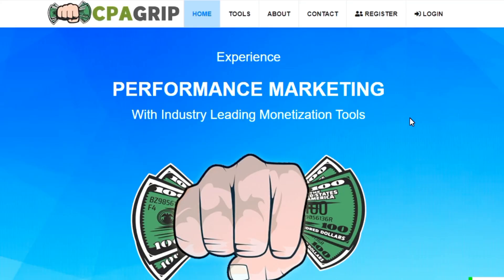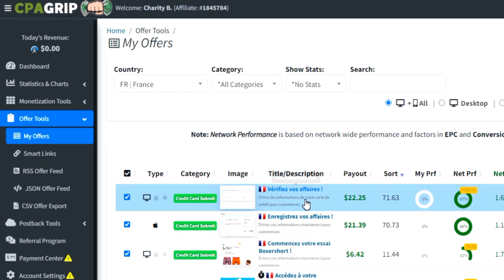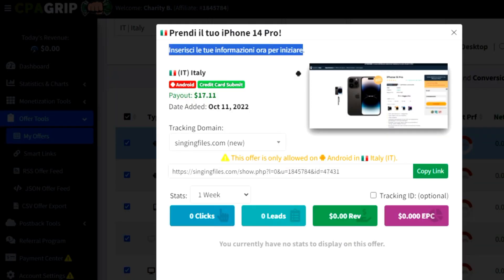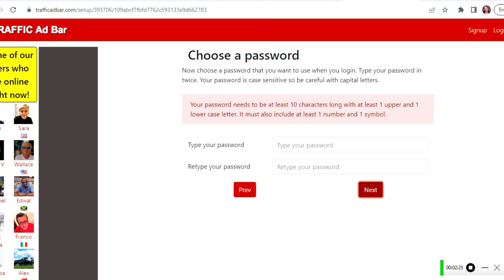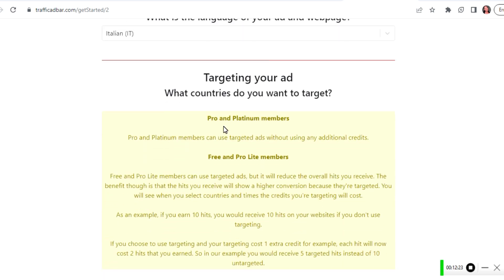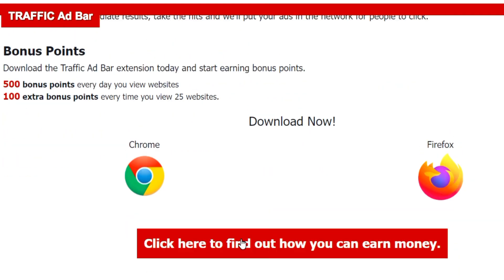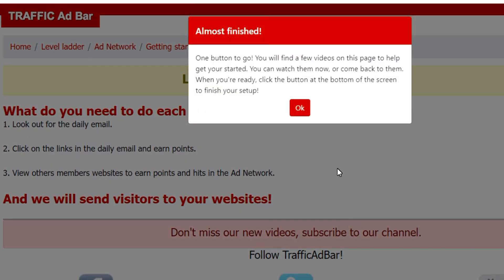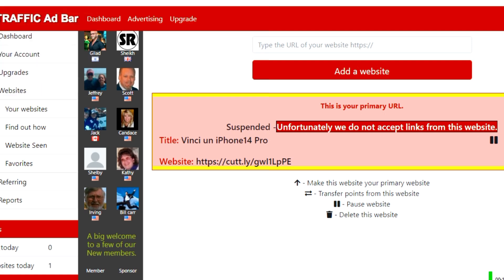I Tried Making $50.00 Every 10 MINUTES Using Google Translate | Make Money Online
I tried earning $50 dollars every 10 minutes using Google translate. There are many videos here on YouTube on how to make money using this method and they are virtually saying the same thing so I'm going to be trying it out and here is my honest review. Watch till the end to find out if it worked and how much i was able to make.

I will be doing a trial series on making money online based on the popular topics here on  youtube.

How to Make money online using Google news,
How to Make money online using Google translate,
 How to Make money online using Google maps in 2023
How to Make money online  watching YouTube videos in 2023,
How to Make money online running a faceless YouTube channel ,
How to Make money training AI in 2013
How to Make money online typing in 2023
How to Make money online transcripting in 2023
How to Make money online using your phone  in 2023
 popular  online side hustles,
How to make money online as a stay at home mum ,
Laziest way to make money online in 2023,
Website that I'll pay you money daily in 2023,
Best free apps to make money from home in 2023,
Ai apps to make money from your phone in 2023,
How to make money online with  no expirence ,
Easiest chartGPt to make money from in 2023,
Make money online reading books with your phone ,
Shopify dropshippig for beginners,
Dropshippig without money in 2023,
Dropshippig with TikTok in 2023
How to start an online business with No money in 2023,
Work from home jobs always hiring,
How to make money on Amazon kPD ,
Easiest side hustles for women,
Sides hustles that will pay $100 per week ,
Best online business to start in 2023.